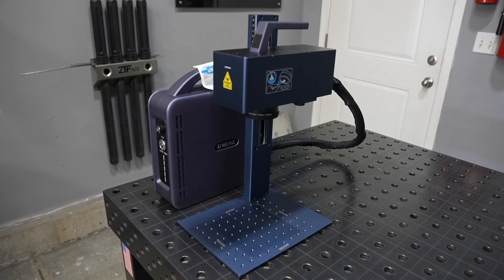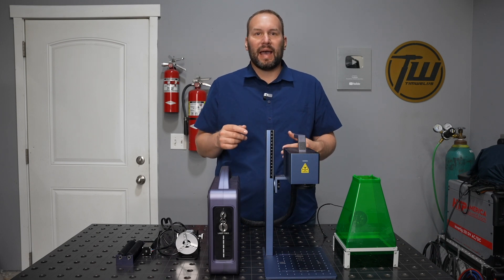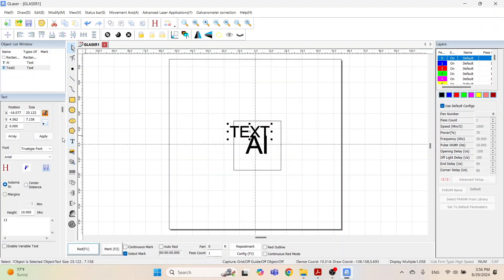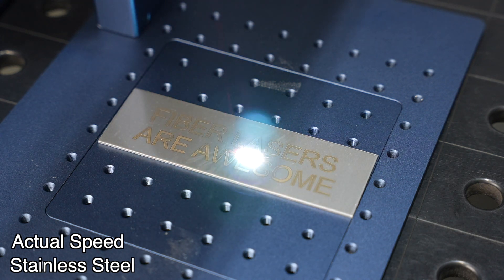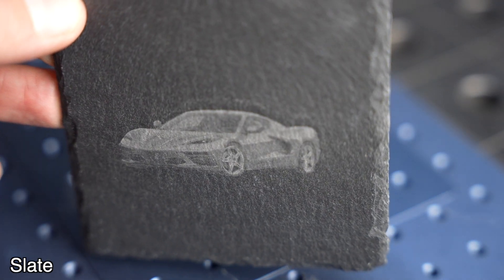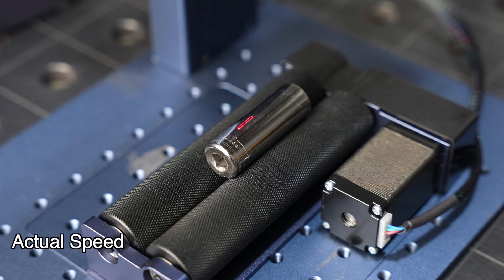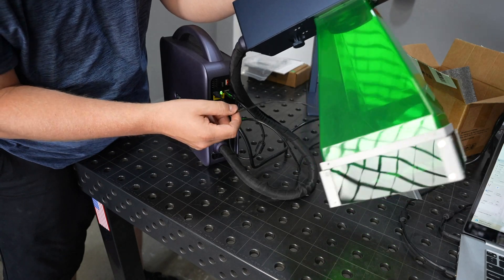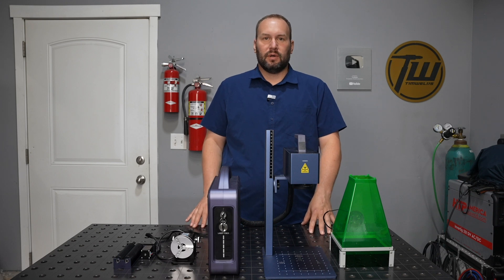Perfect Metal Engraving Laser for Small Shops? Gweike G2 Pro Fiber Laser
Gweike sponsored this video by providing this laser for use in the shop

Chapters:
0:00 G2 Pro Overview
0:43 G2 vs G2 Pro
1:55 Setup
3:16 Software
4:37 Material Tests
7:13 Rotary Fixture
9:39 Handheld Engraving
10:41 Conclusion